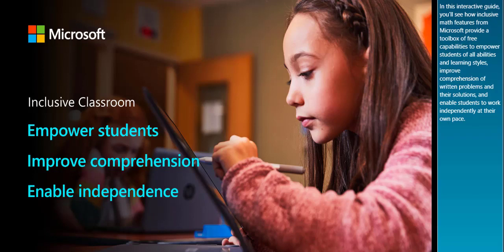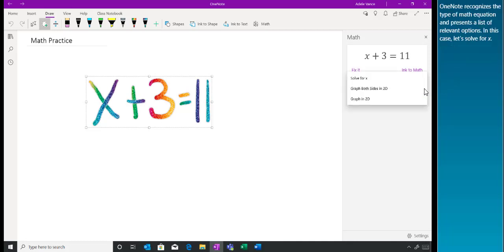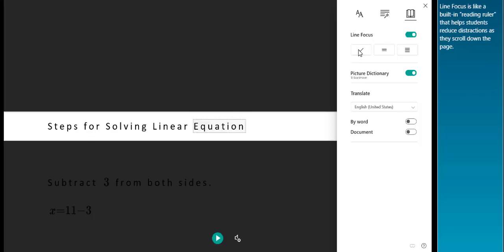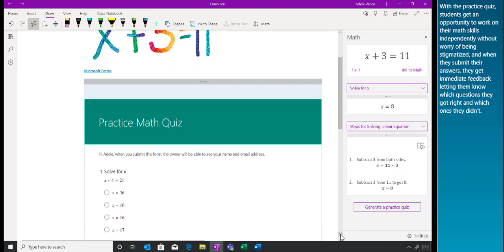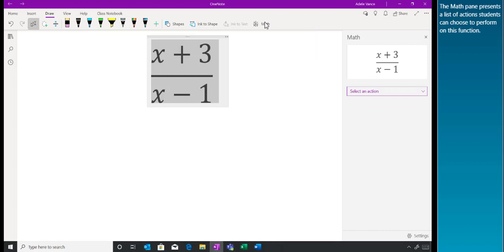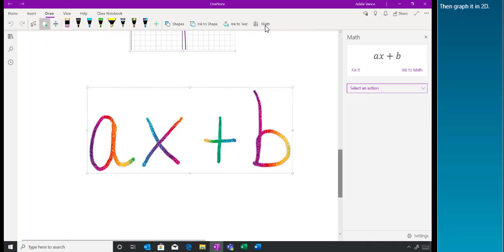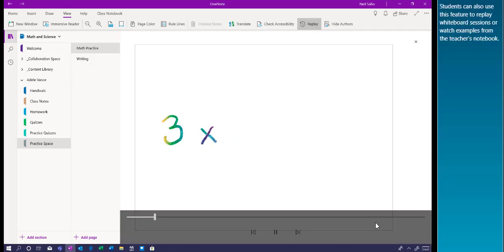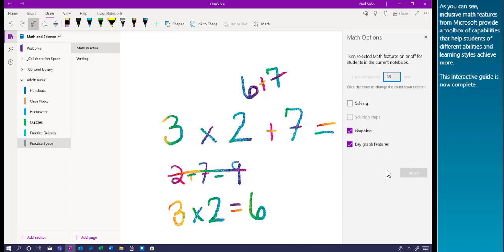6 Inclusive math tools in OneNote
Learn OneNote in an easy and fastest way.